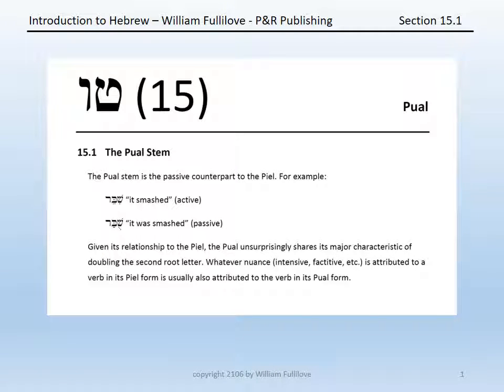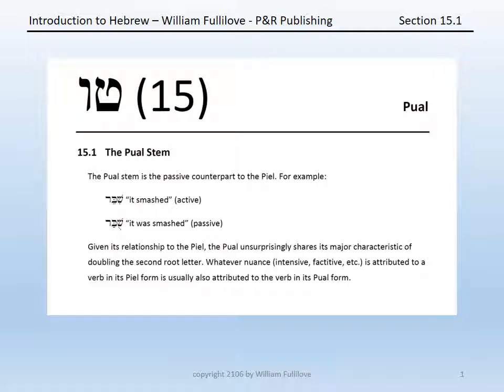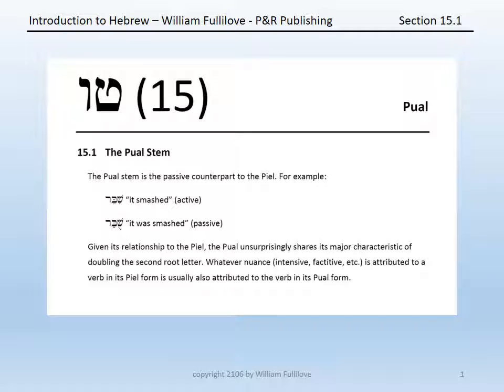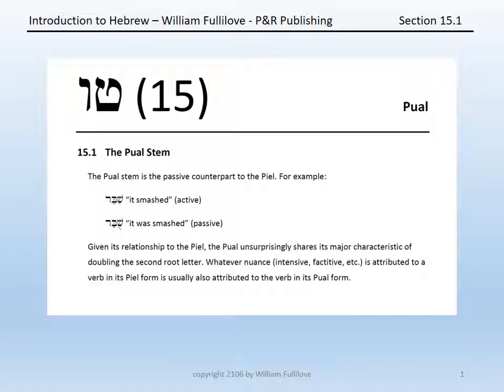Section 15 01